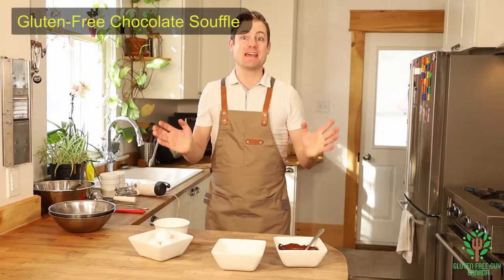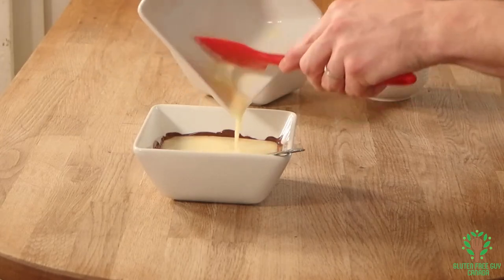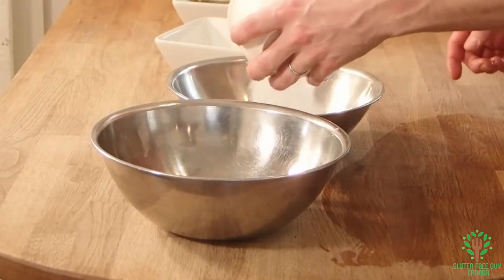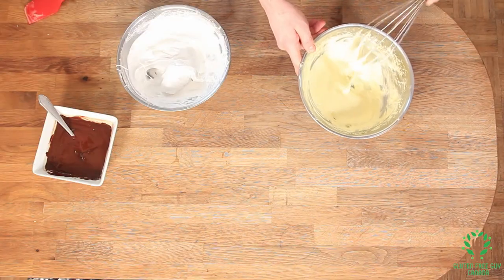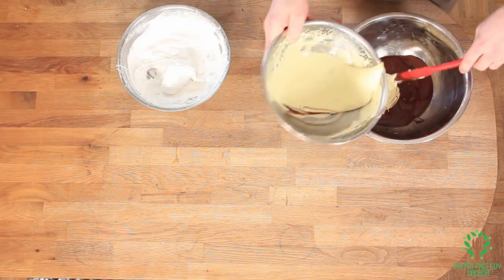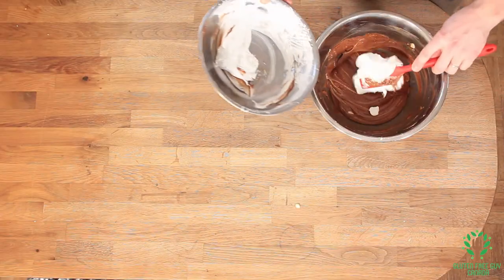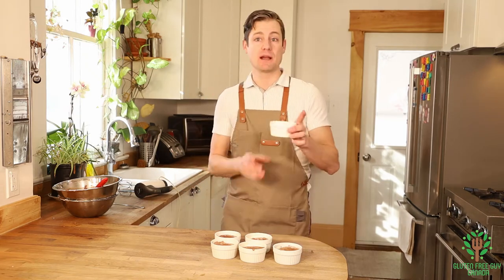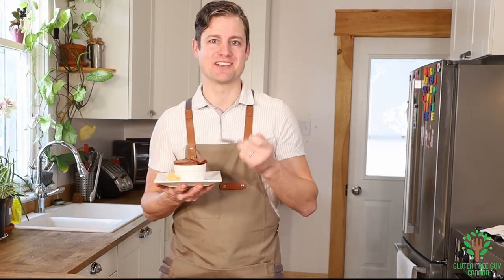Gluten-Free Chocolate Souffle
Light and fluffy, this is a simple and tasty dessert you could whip up anytime.

Recipe:
1 1/2 cups melted chocolate
4 Tbsp melted butter
5 egg yolks
2 egg whites
1/2 cup white sugar

Instructions: Melt chocolate and butter and combine together.  Set aside.  In a clean bowl whisk together egg whites and 1/4 cup of the white sugar until stiff peaks form.  Set aside.  In another bowl whisk together egg yolks and remaining sugar until a creamy silky colour appears.
In a large mixing bowl, combine egg yolk mixture slowly to chocolate/butter mixture.  Fold in egg yolks 1/3 egg yolk mixture at a time until all has been combined into chocolate.  Repeat the process with the egg white mixture, gently folding in the egg white mixture into the chocolate mixture.
Scoop into buttered ramekins (6 of them).  At this point you can set aside or you can bake them in an oven for 10-12 minutes at 375F - or until risen above the ramekin.